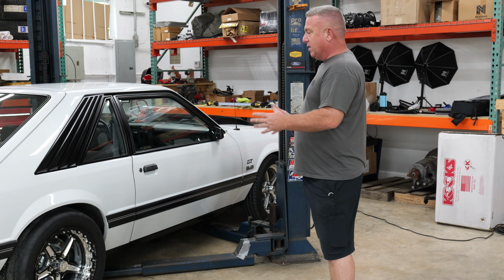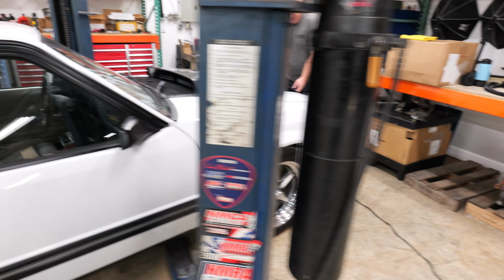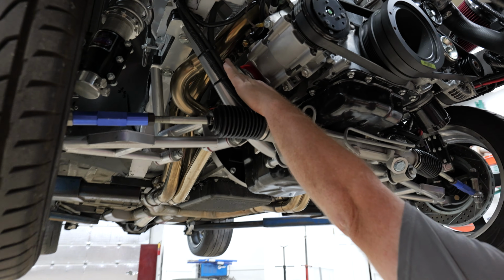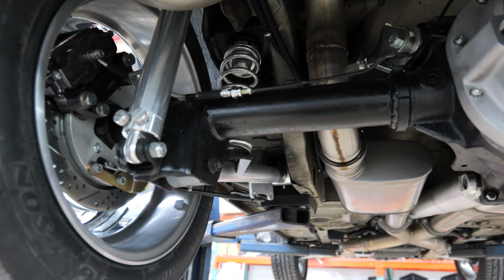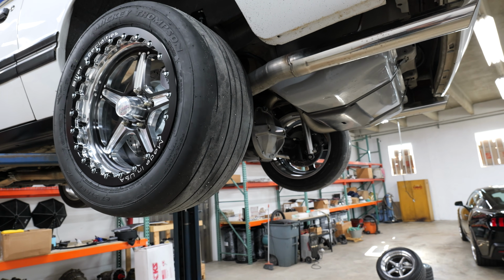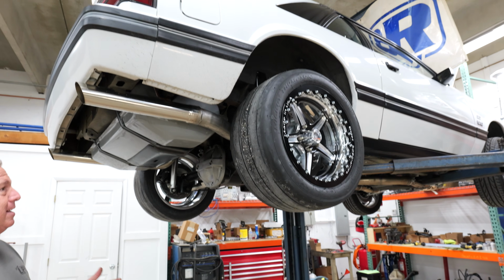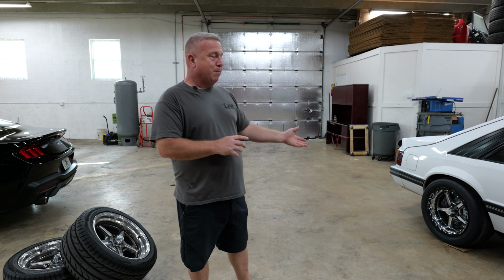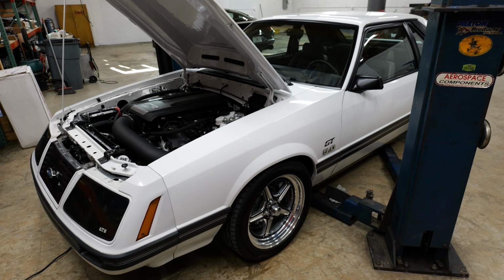How To Coyote Swap Your Fox Body Mustang!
Steve and Sharad take a walk around (and under) Mark's 1984 Mustang GT which has been swapped to a Gen 3 Coyote Engine & 10R80 Automatic Transmission by Lujan Motorsports in Miami, Florida. You'll get a closer look at the UPR Products which make this swap possible, as well as the Baer Brake kit, Viking Performance shocks & coilover struts, Billet Specialties wheels, and Mickey Thompson tires.